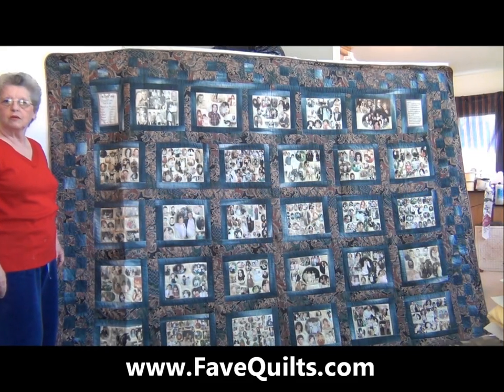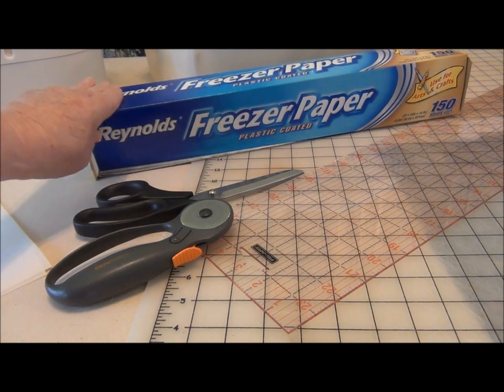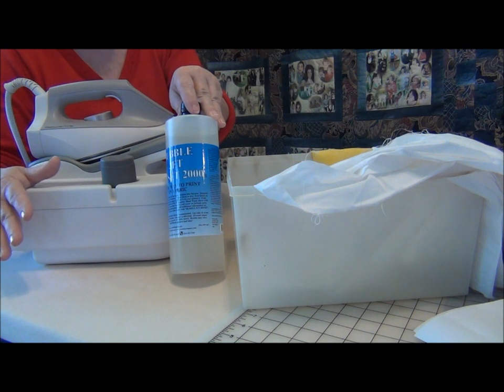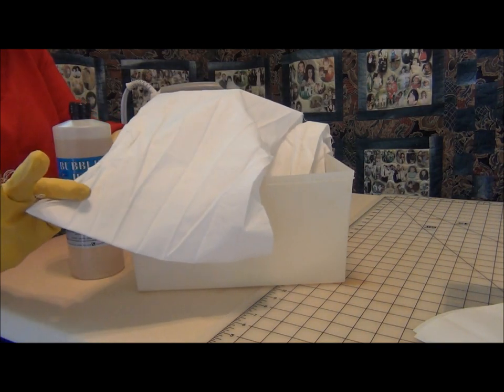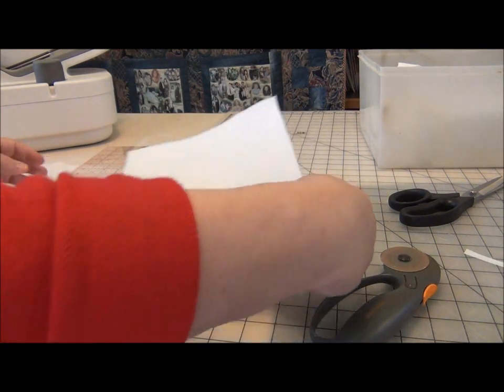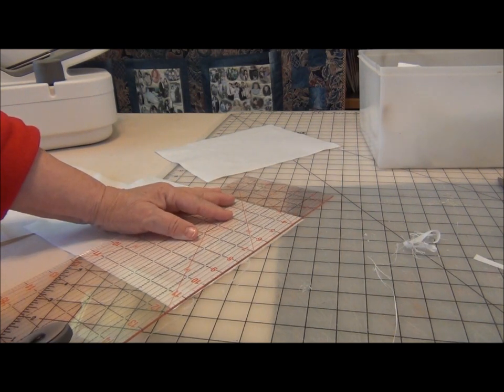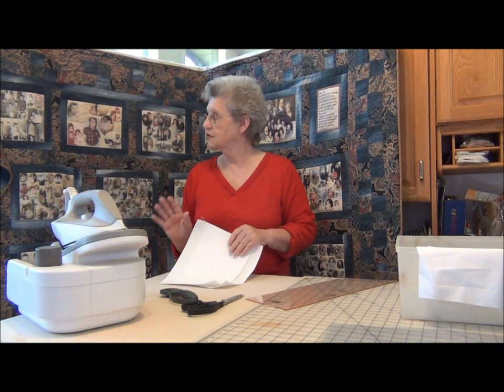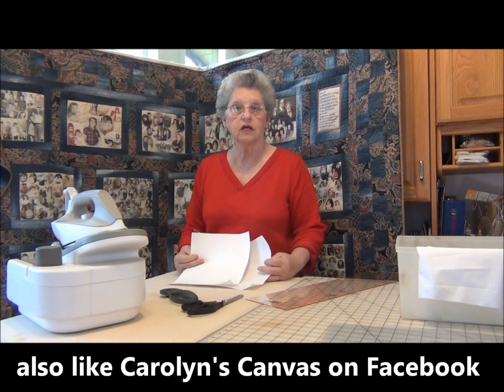How to Make a Photo Quilt Part 1: Preparing Fabric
Learn how to make a photo quilt that shows off all your favorite family photos. Printing on fabric is easy once you treat your fabric with bubble jet and back it with freezer paper so you can run it through your printer. This part of the series will demonstrate how to treat your fabric for printing.